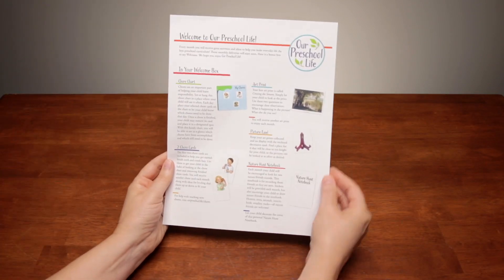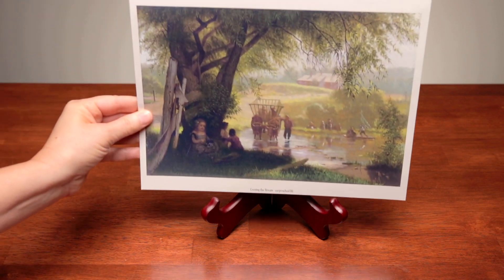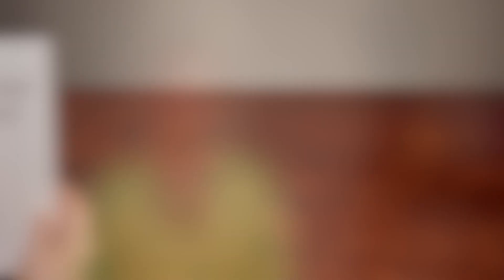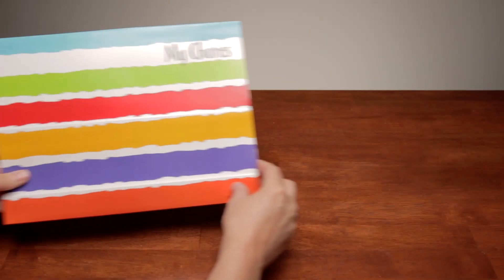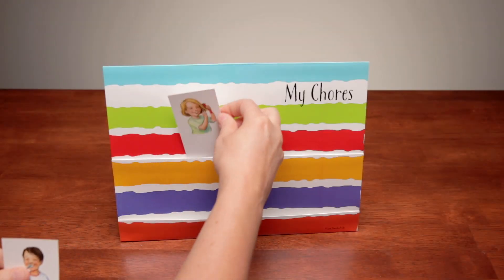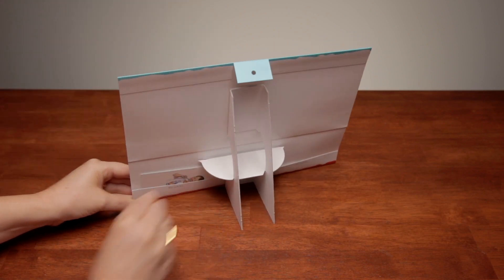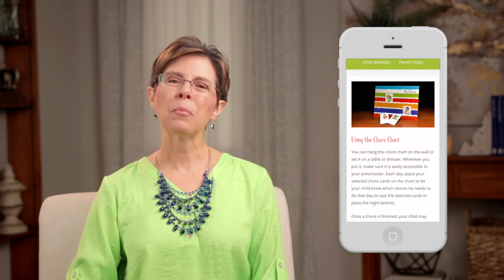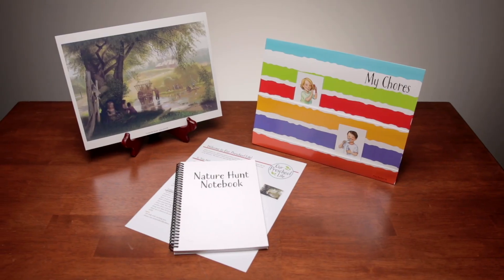Inside Your Our Preschool Life Welcome Kit